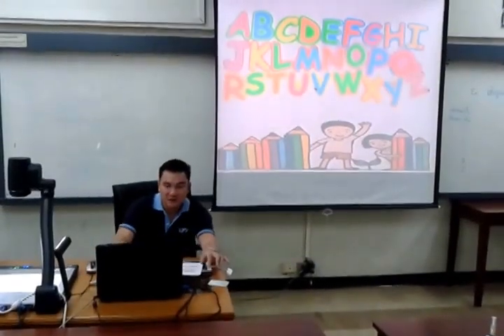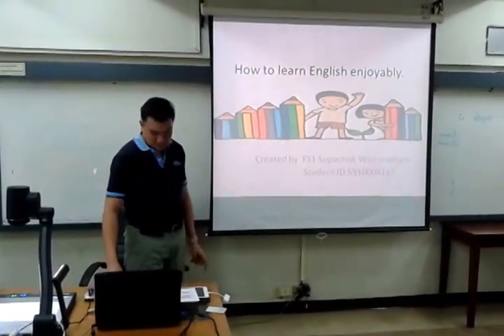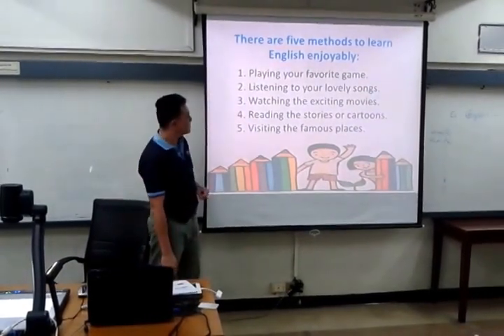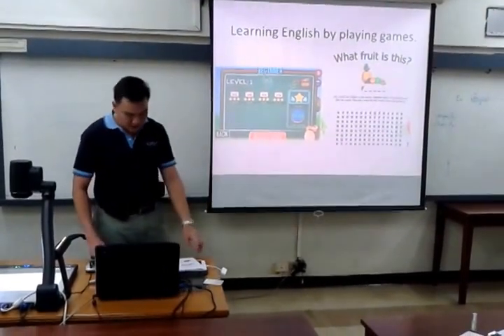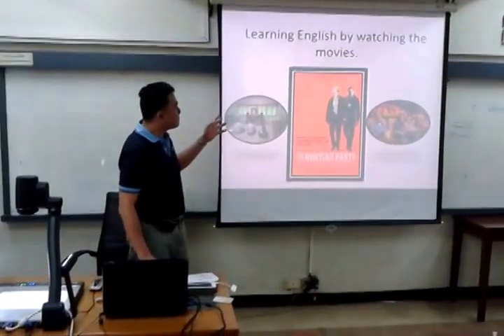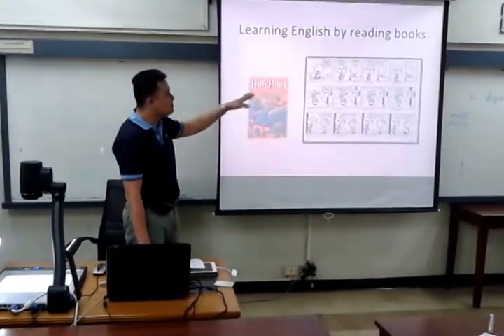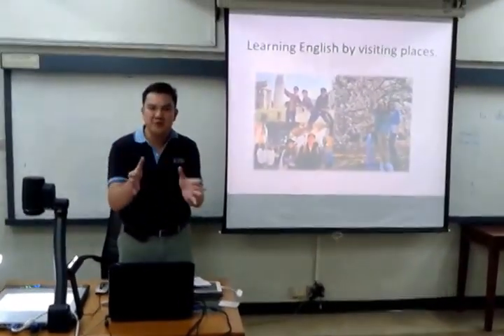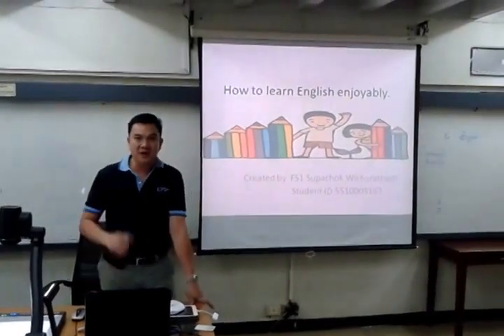Supachok Wicharatham Assignment2 14422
This is my assignment 2 for 14422 that is a part of learning Bachelor of Arts in English at STOU.